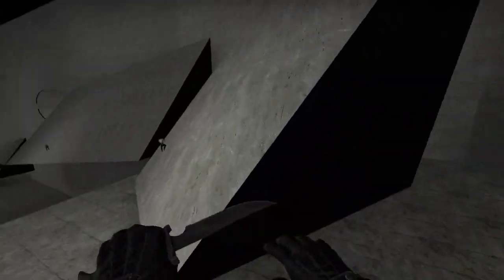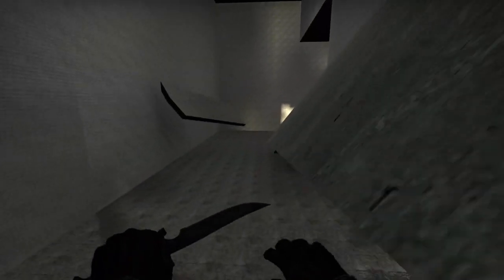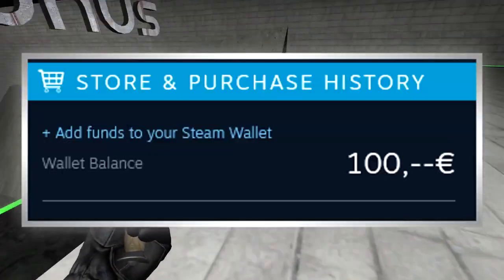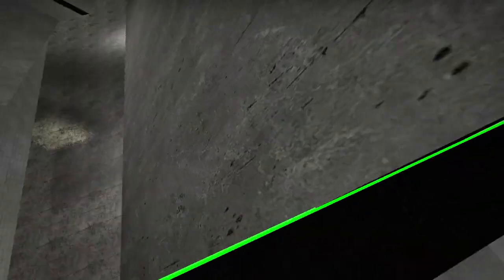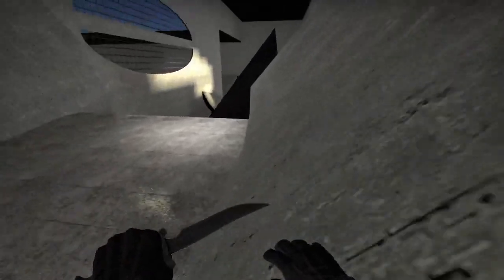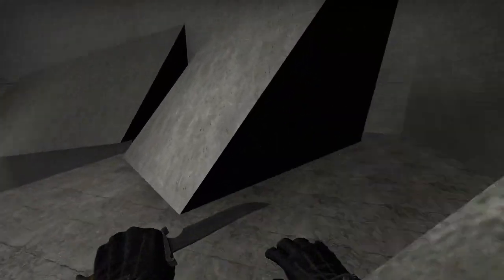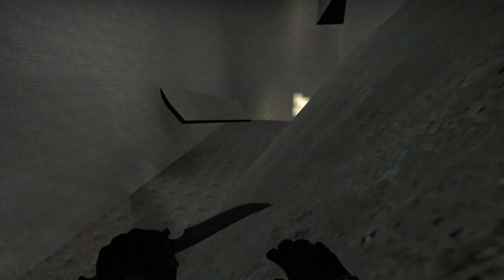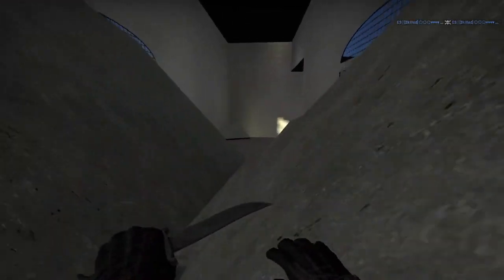How to get better TRUSTFACTOR in CS:GO!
Today i'm going to show you 2 ways on how to get better trust factor in CS:GO.
Paid and Free! Enjoy.
*In proud Partnership with SellSN!
The ULTIMATE marketplace!
*Win Discord nitro in their discord:
♛ I don't endorse cheating in any game.
♛ Only do so if you're willing to lose!
♛ Use at own risk !
♛ Have a great day, Steeve ^_^ ♛
(Description contains paid advertisements (*))
Afterword:
We're looking at cheats or "hacks" as some one would call it.
i'm not showing these to make you buy them, i'm here to show you what some people might encounter. This is also interresting to legit players who can then see what's up against them and maybe even play around this.
No harm is intendet with this.

There are free cheats out there, but you should never use those unless you find them on a credible channel such as mine, Tabzware or Nohyper.
Never use a "cracked cheat" - Those will allways have malicious intentions.
I'm doing my best to ONLY show you good and safe software.